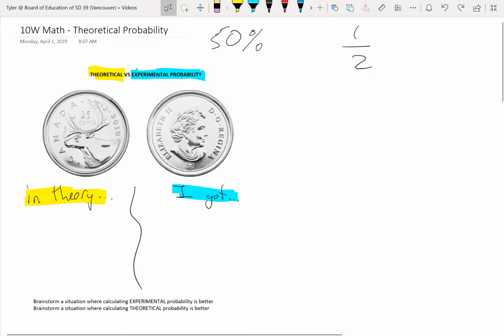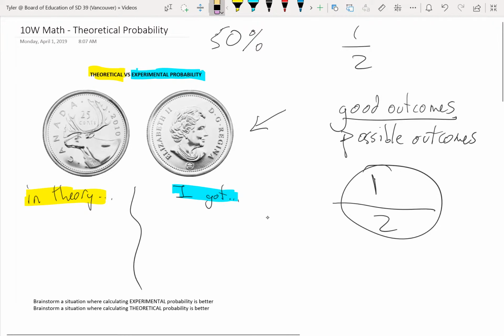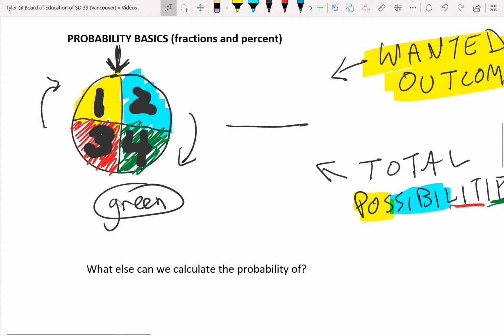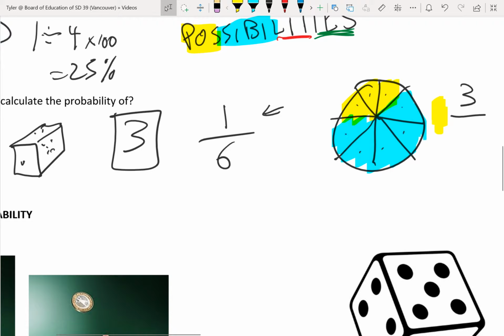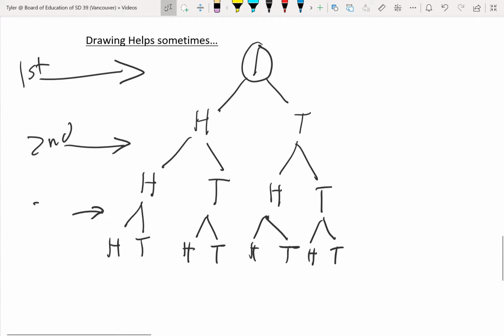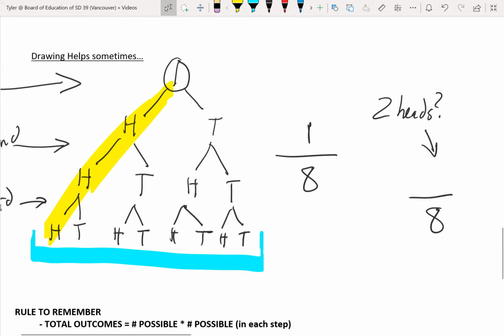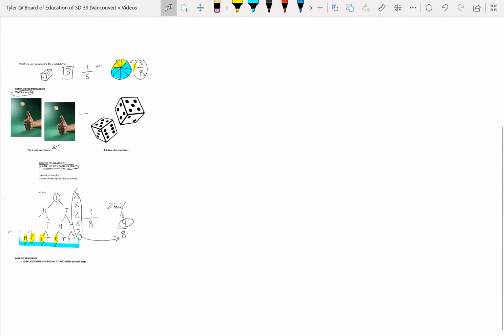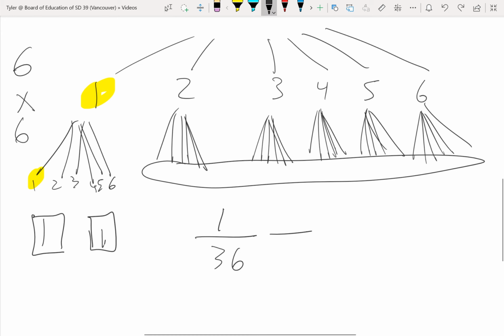10W - Theoretical Probability